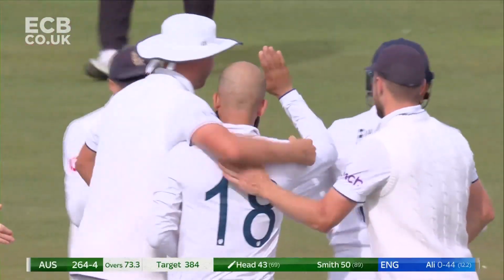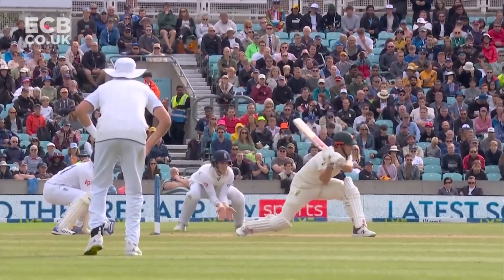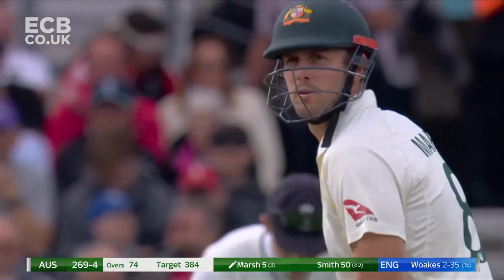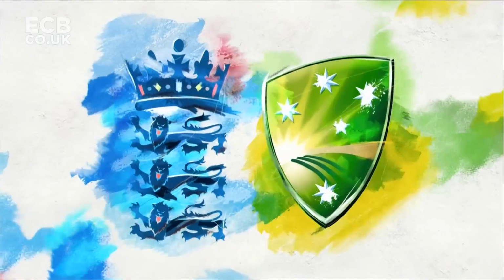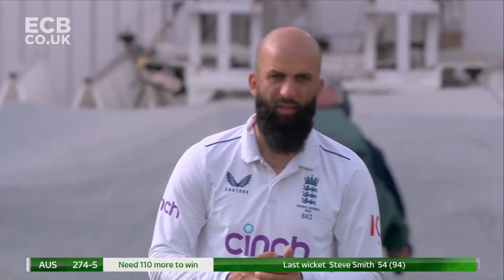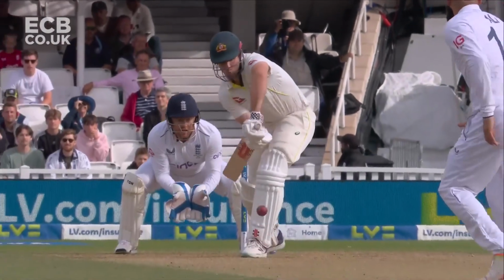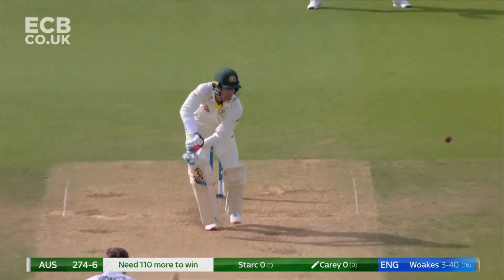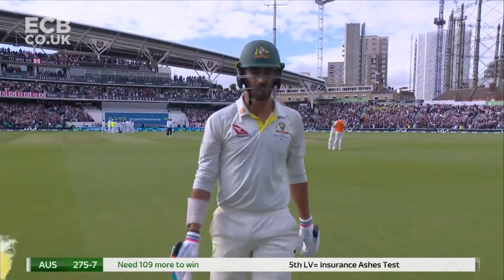🔥 4 wickets in 4 overs!👏 Chris Woakes & Moeen Ali change the game ⬇Eng vs Aus